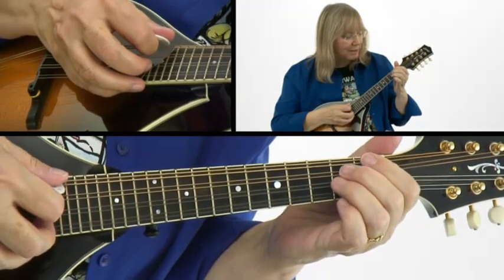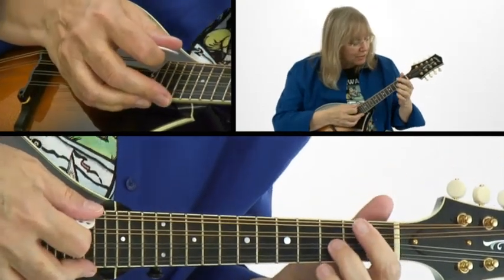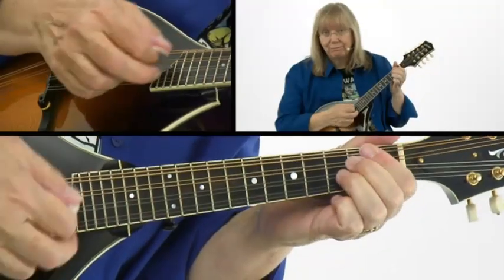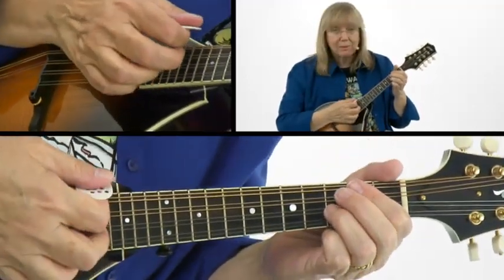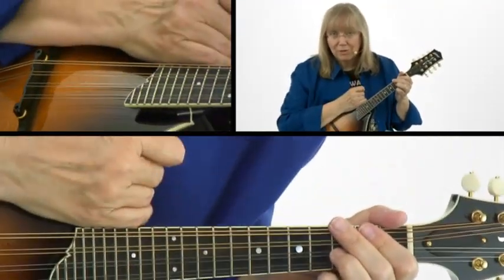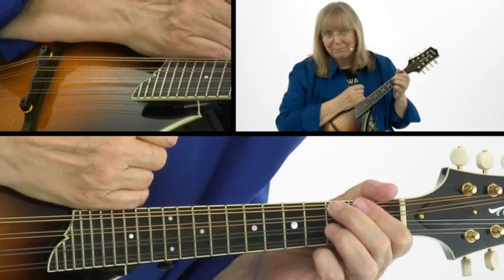Mandolin Lesson - #27 St. James Infimary - Marcy Marxer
NOW AVAILABLE FOR INSTANT DOWNLOAD w/ all videos, tab, notation, jam tracks, and more